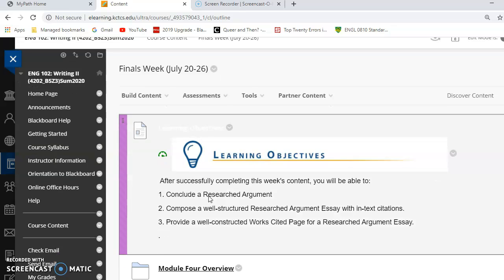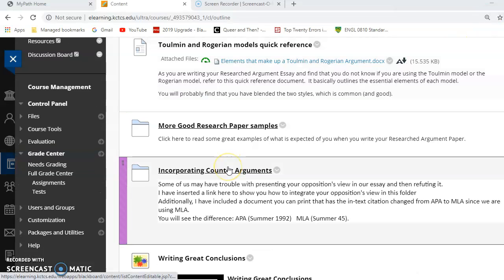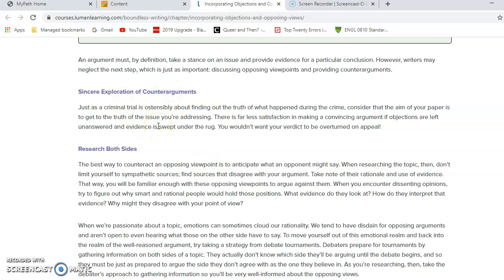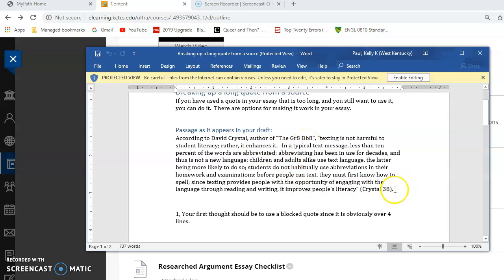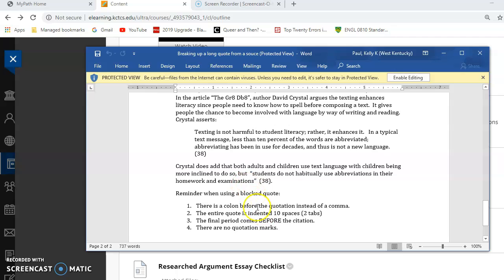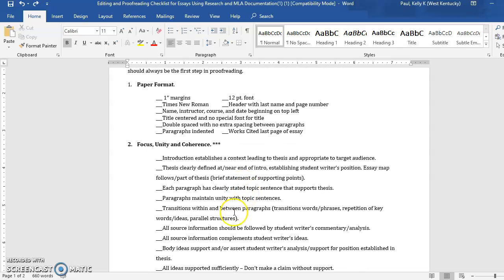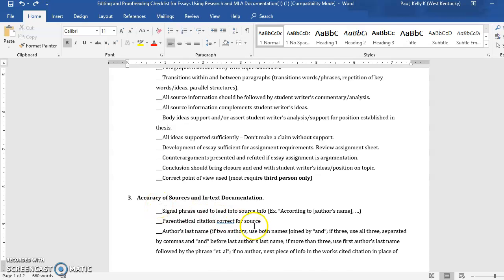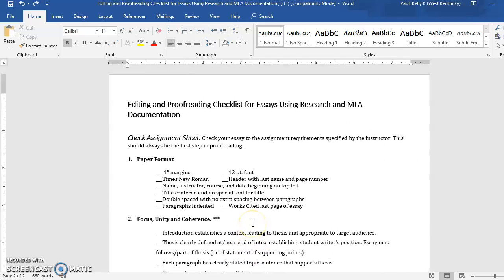Finals Week ENG 102